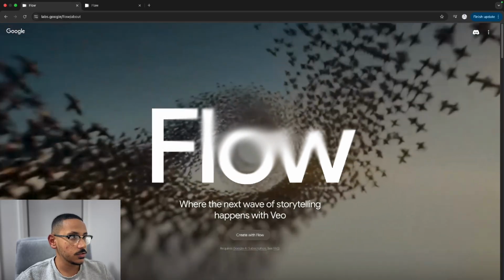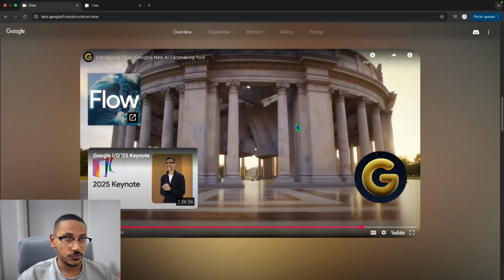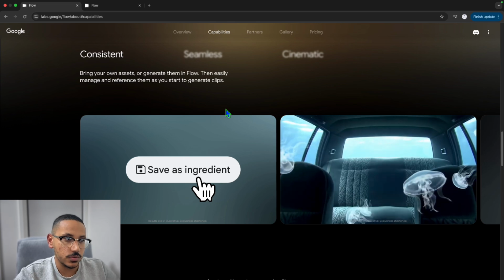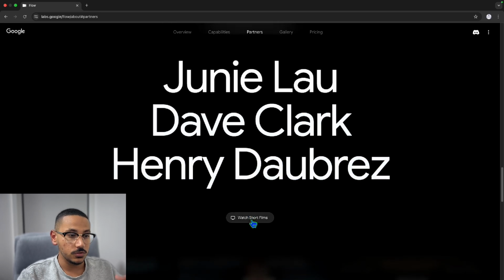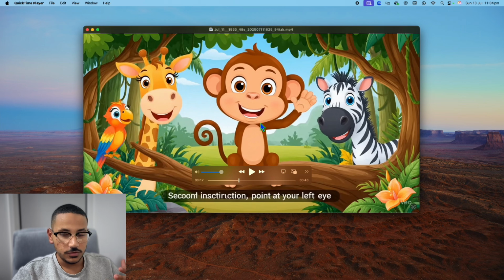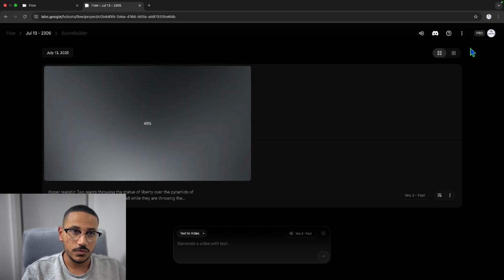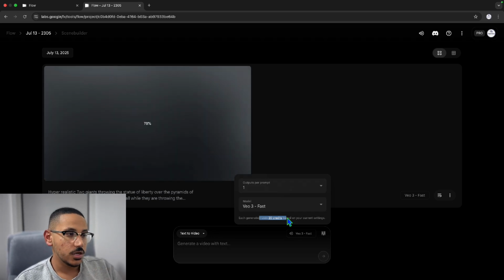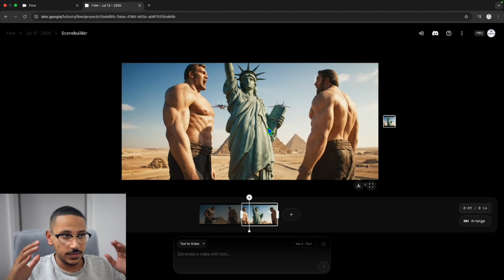Introduction to VEO3 and FLOW AI by Google! A Hands on deep dive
In this video I will be exploring and introducing VEO3 and FLOW by google for video production, this will be a light video where we go over the highlight features of flow, how it can be used to create stunning videos and also dive deeper on its limitations, pricing and other features that you might not know about!